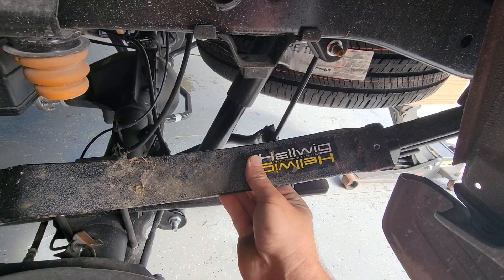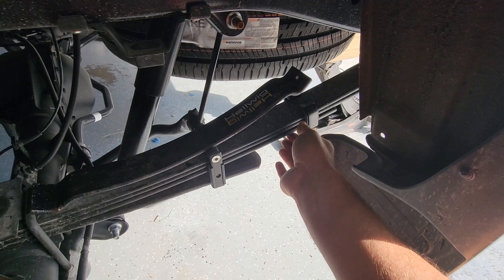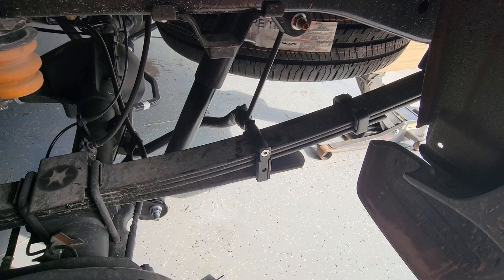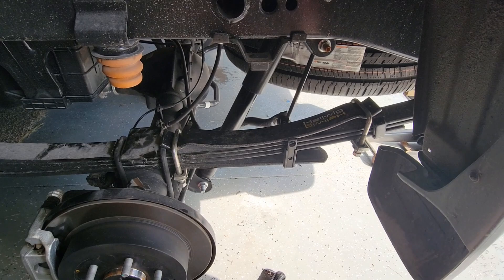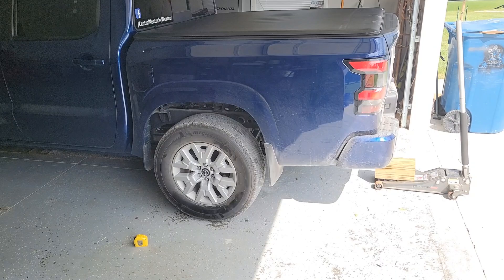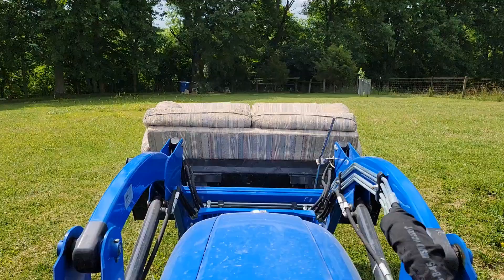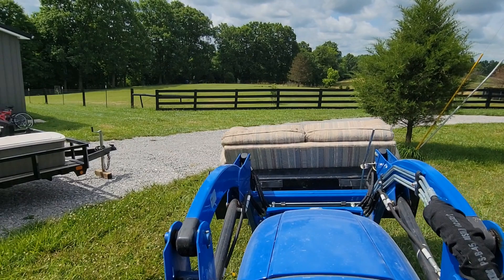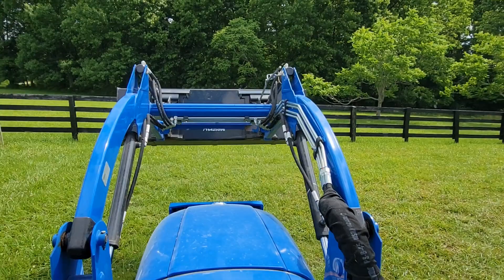Hellwig EZ-550 Helper Spring Installation on 2022 Nissan Frontier - Tow Your Loaded Trailer Safely!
This kit was laying in my barn for years. Why not put it to use? It's rated to keep the truck level up to the first 500 lbs. of load, which is perfect for a midsize truck that pulls ATVs, jet skis, lawn care equipment, firewood, or a small camper.